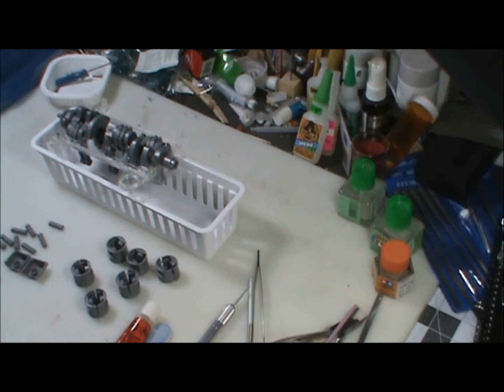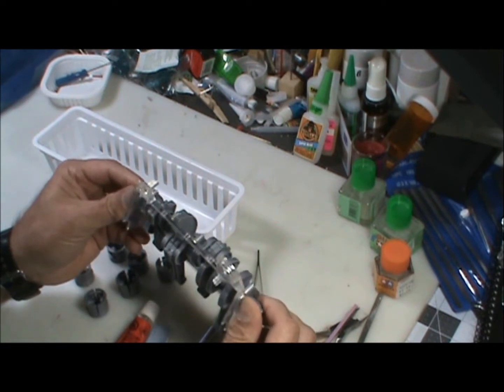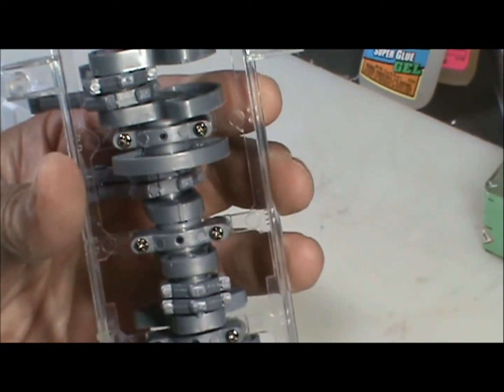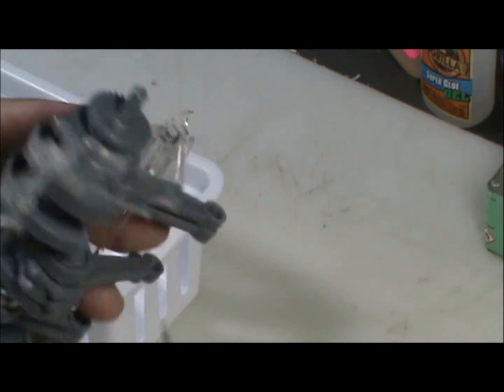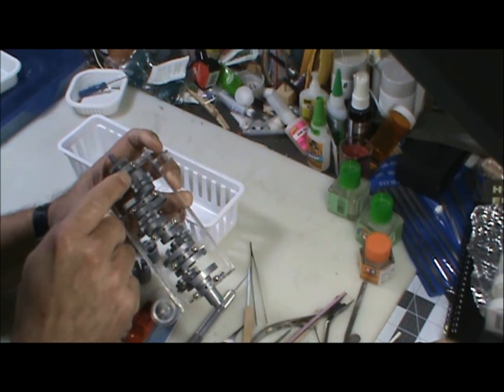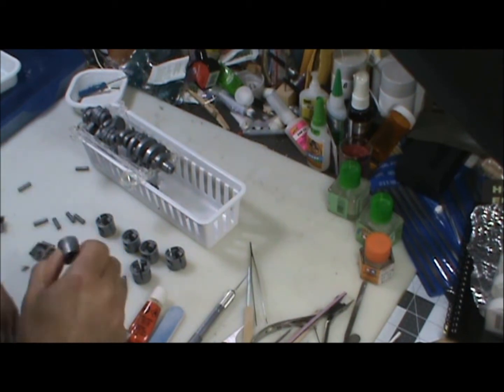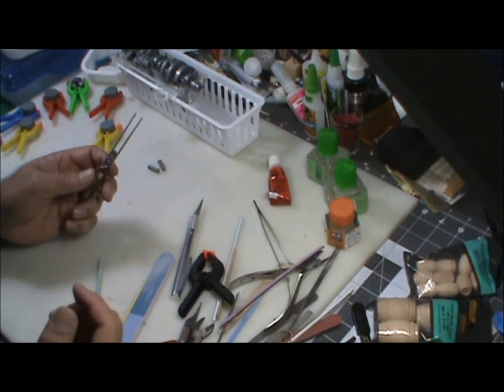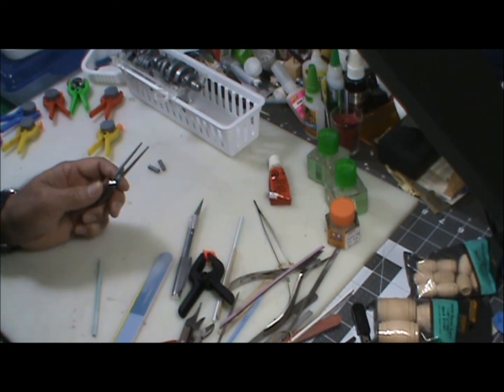Part 3 of the Visible V-8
Part 3 of my Revell Visible V-8 build.  If you haven't heard yet Mike Cortel is at it again.  Let's help our buddy Chris Cortel out.